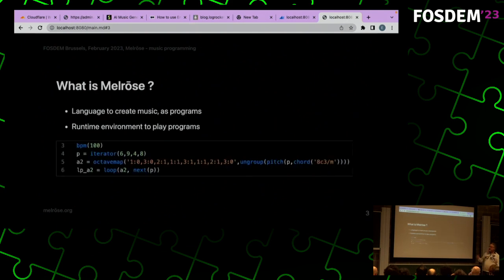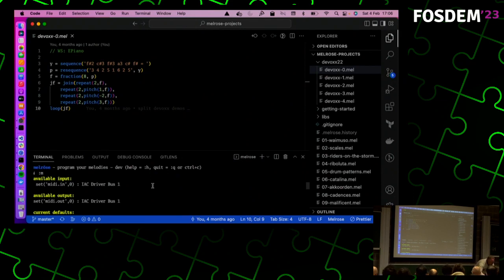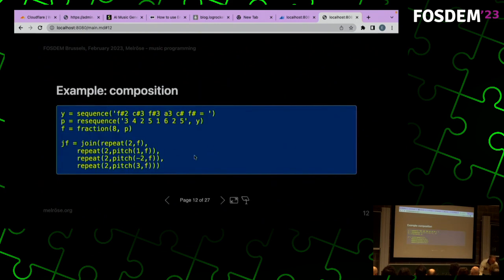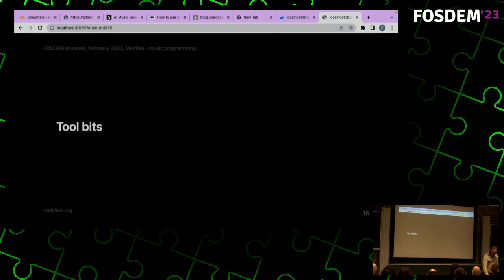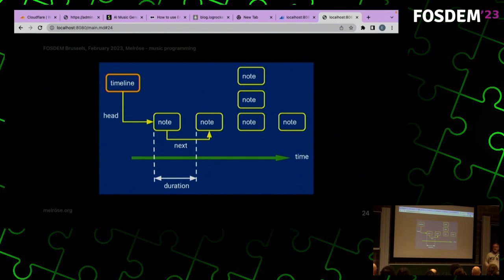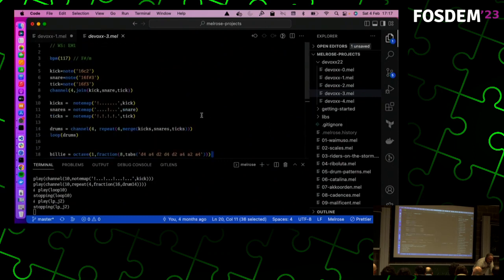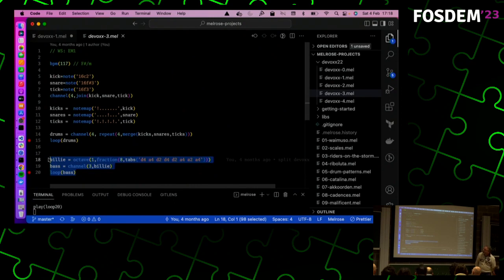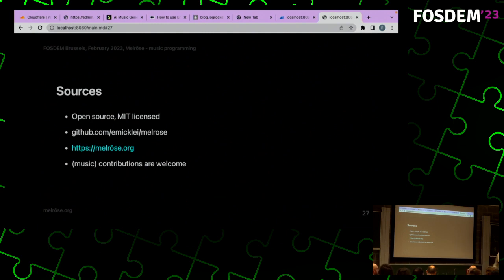Melrōse, a music programming environment